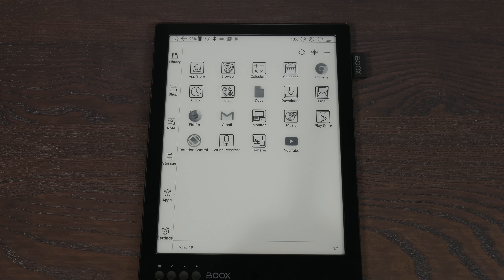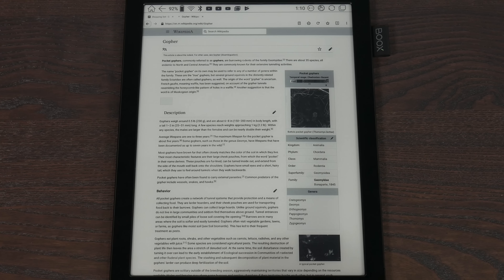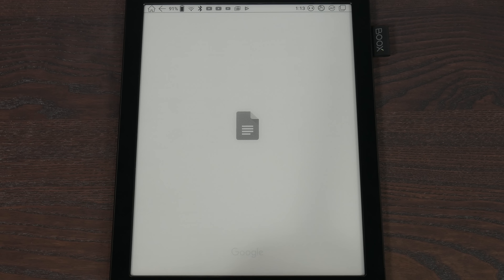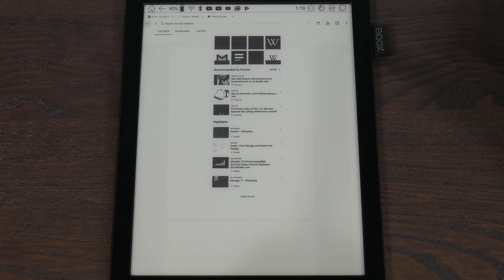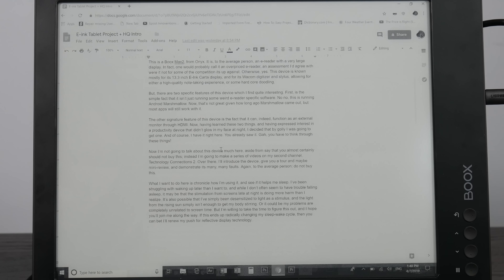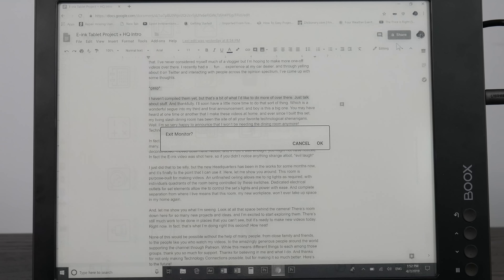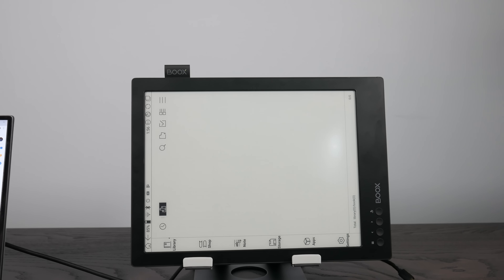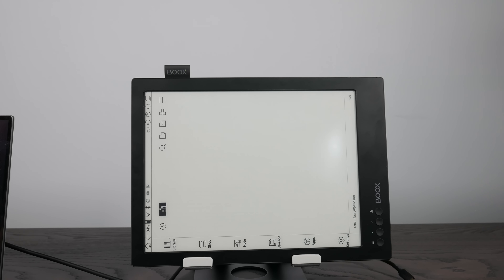E-Ink for Productivity: An Introduction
Here's a warp tunnel to get back to the intro video:
Let me go on this crazy adventure so you don't have to! Since I've barely gotten the device to the point that I can use it, I don't have many thoughts about the E-Ink experience for productivity, yet. But, in this video, I show you around the device, some of the things that it can (and can't) do, and give my overall first impressions.